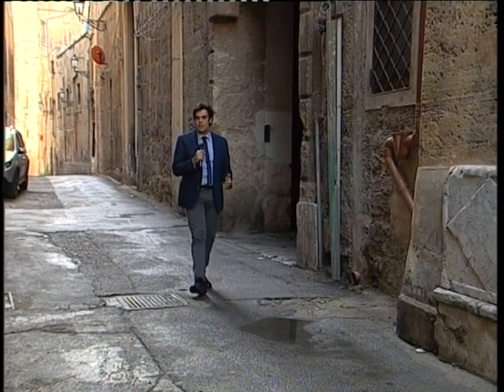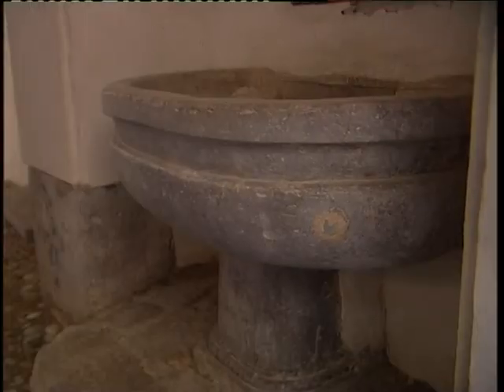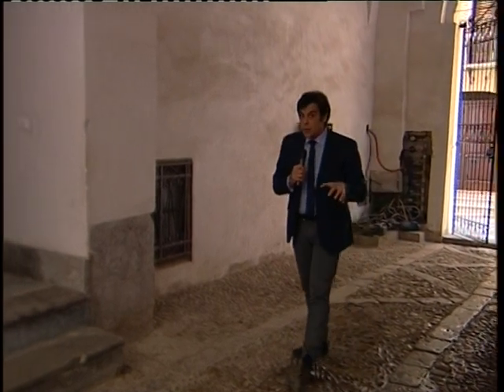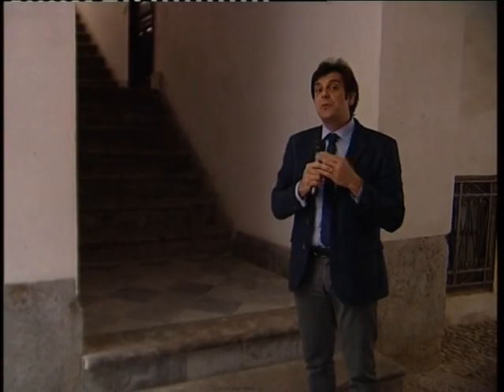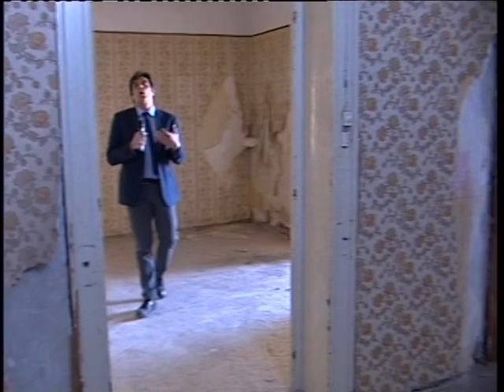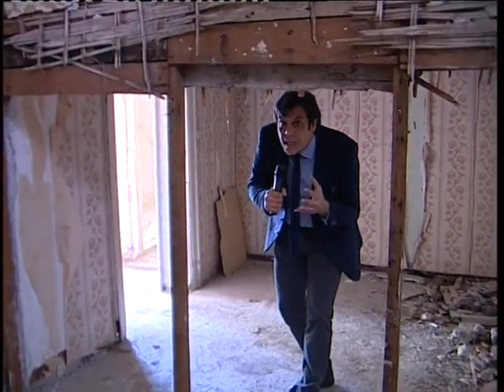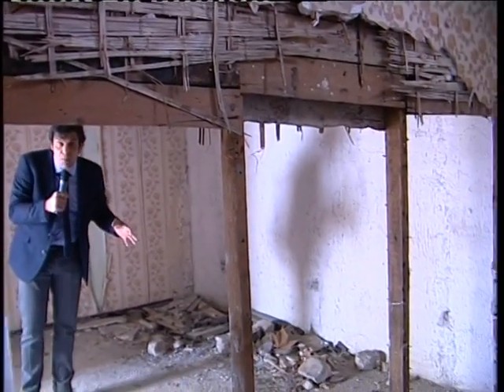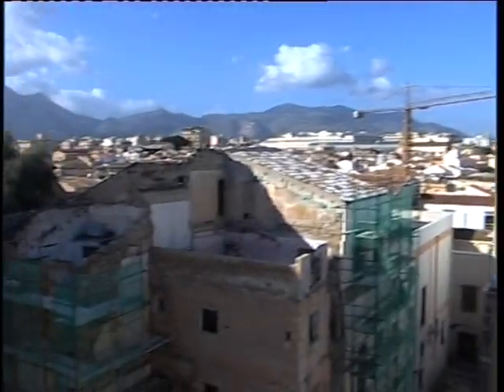Apartment 100 sqm via Giusino (English Version) - R'ESTATE IN SICILY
Historical building of 16th Century in centre of PALERMO!